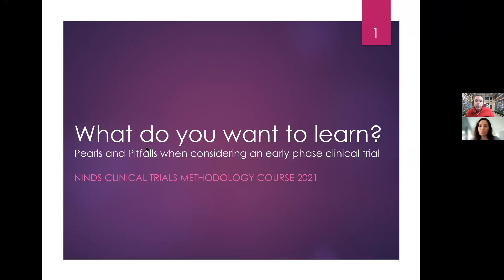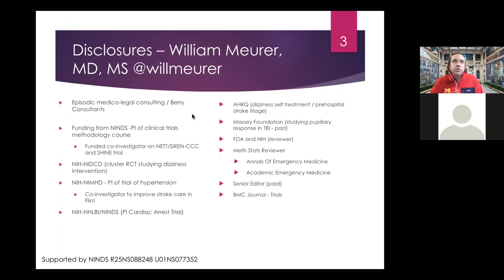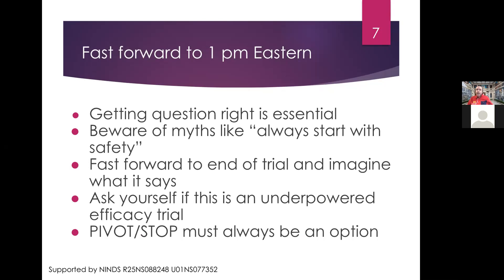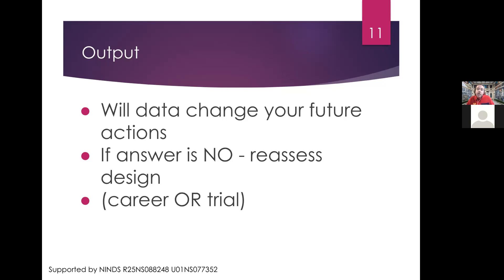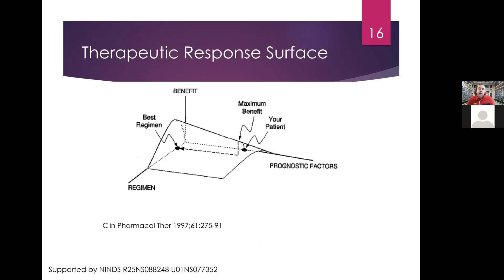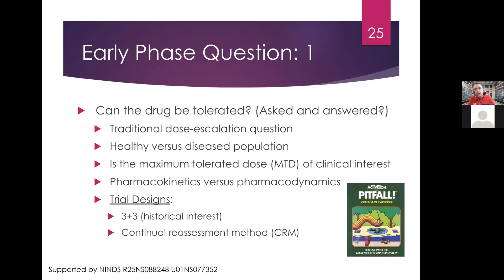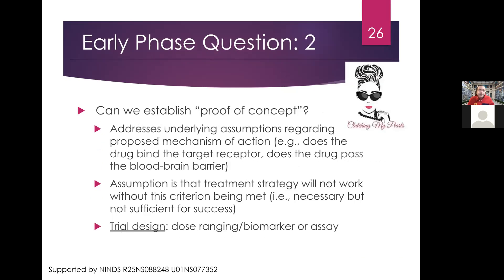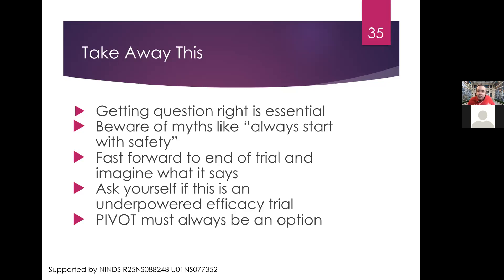CTMC 2021 Webinar Series: Pearls and Pitfalls when considering an early phase clinical trial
What do you want to learn? Pearls and Pitfalls when considering an early phase clinical trial
Presented by Will Meurer, MD